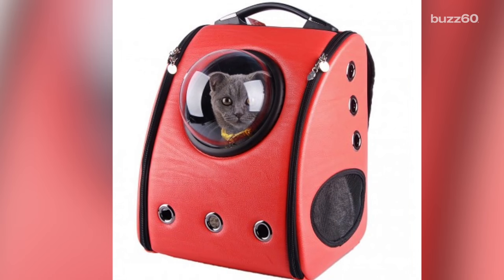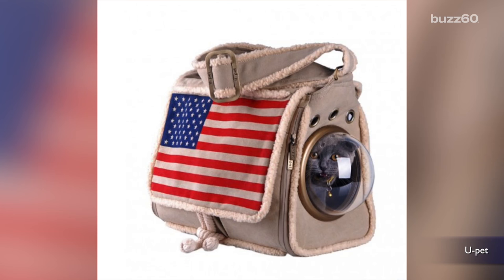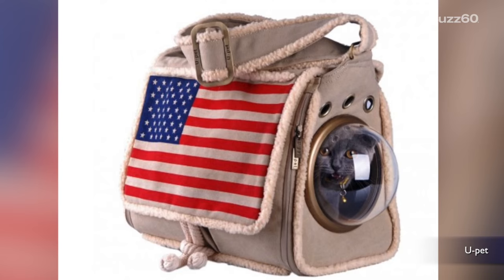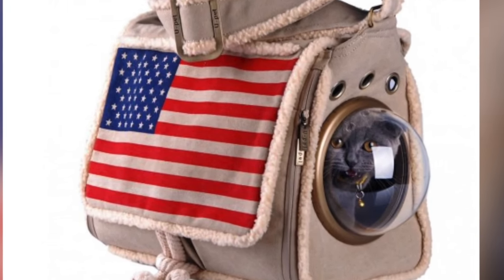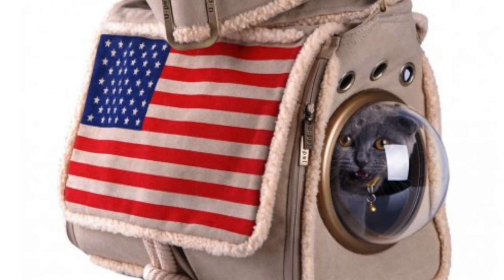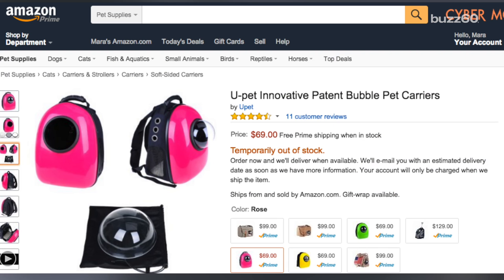The perfect gift for cats who want to be astronauts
Carrying around your kitty in this Patent Bubble Carrier from U-pet is the closest kitty will ever come to fulfilling its dream of becoming an astronaut. Mara Montalbano (@maramontalbano) shows us.